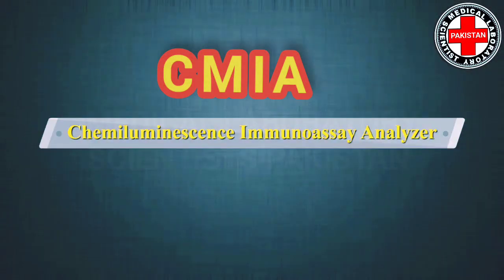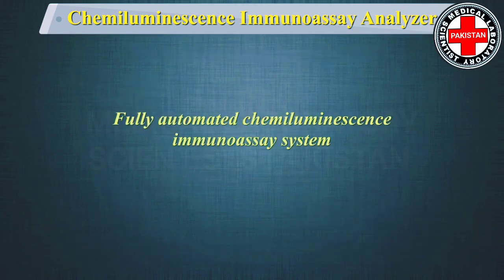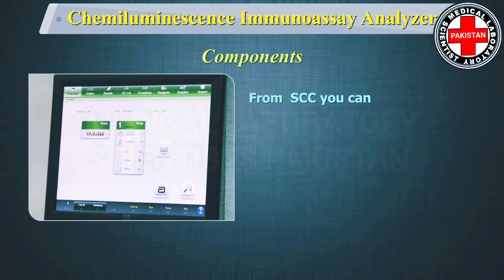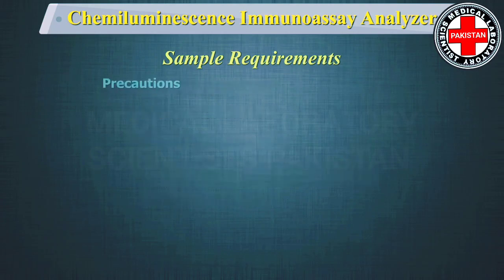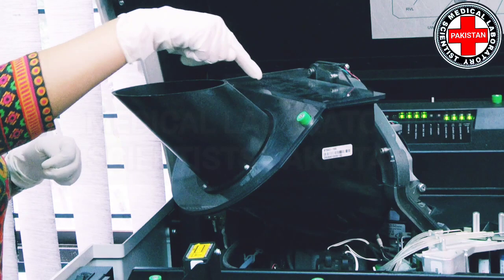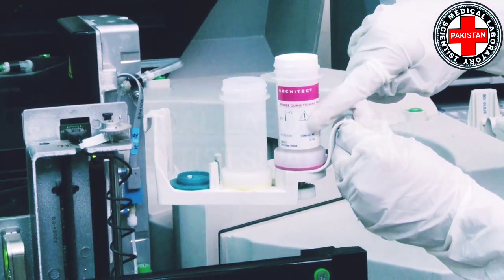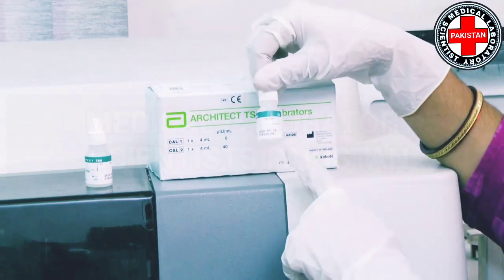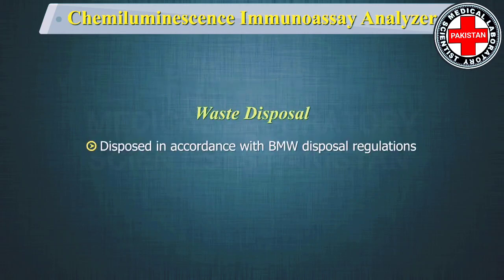Chemiluminescence Microplate immunoassay (CMIA)- MLT,MLS, ASCPi